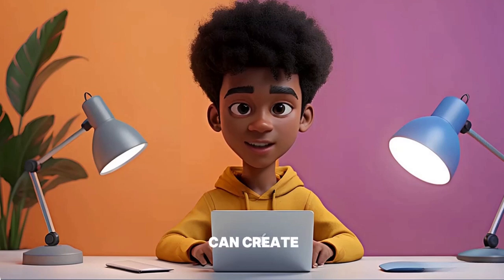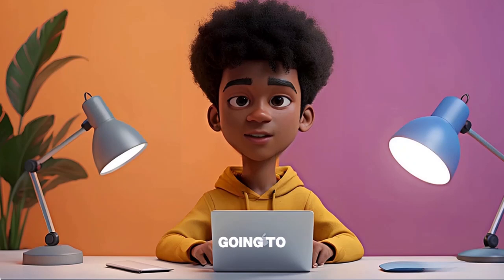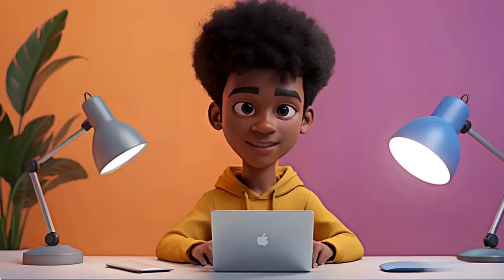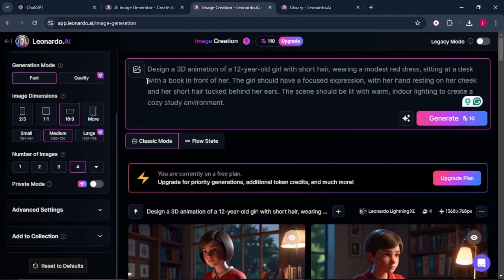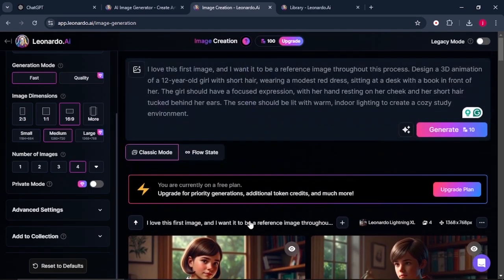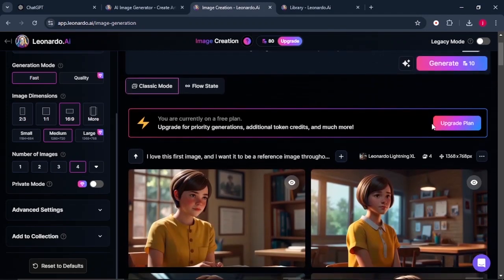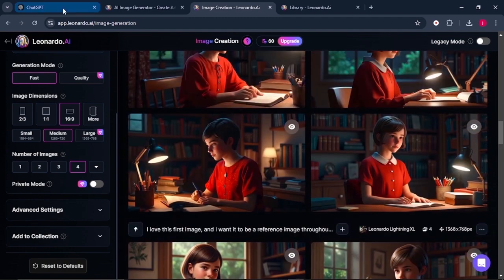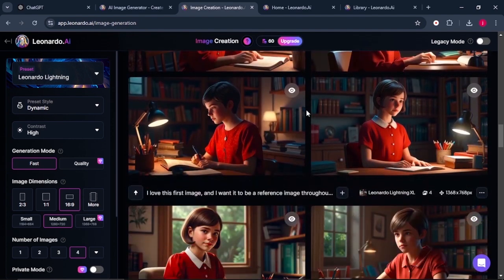How to Create Consistent Characters for FREE in 2025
Want to bring your stories to life with unforgettable characters? Learn how to create consistent, believable characters without breaking the bank! In this video, you'll discover:

Free character design tools to help you visualize your characters
Tips for developing unique character backstories
How to write compelling character arcs
Strategies for maintaining consistency throughout your story
Whether you're a writer, artist, or game developer, this video will provide valuable insights and practical advice to elevate your character creation process.